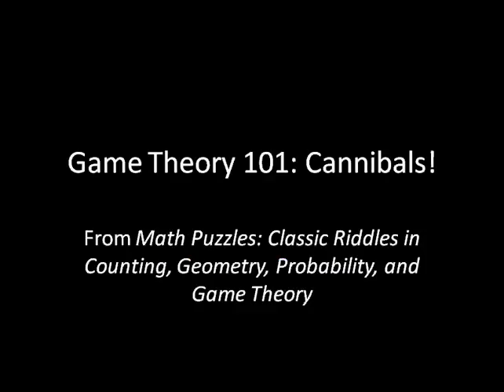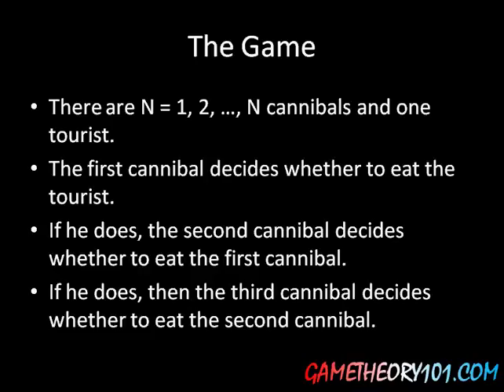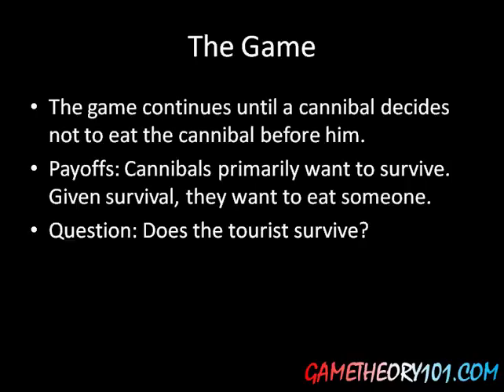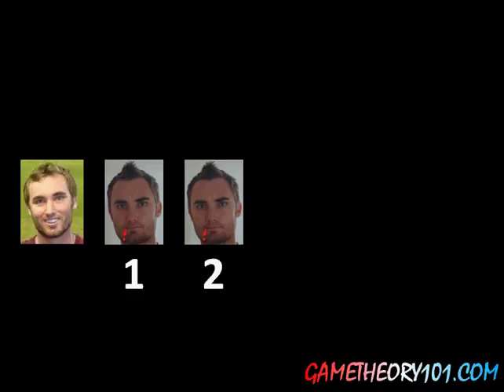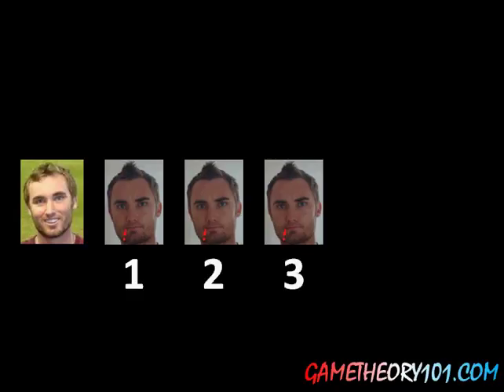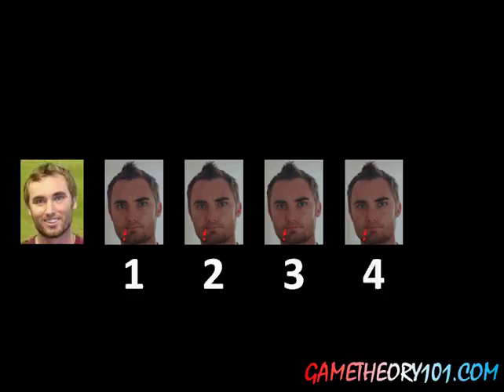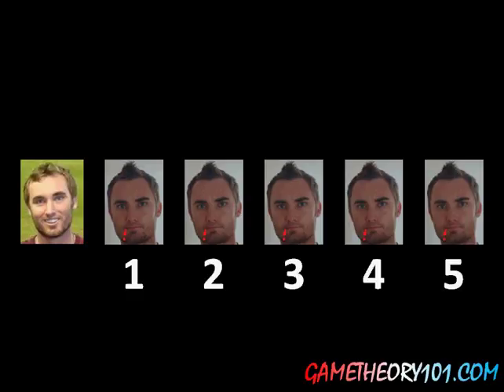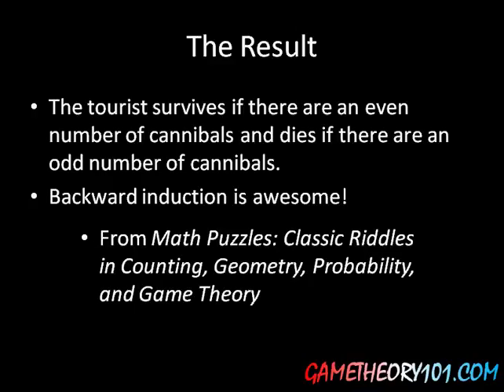Game Theory 101: Cannibals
The game comes from the book Math Puzzles: Classic Riddles in Counting, Geometry, Probability, and Game Theory:

One tourist and a bunch of cannibals are on an island. The first cannibal decides whether to eat the tourist. If he does, he leaves himself vulnerable to the second cannibal eating him. But if the second cannibal eats the first cannibal, the third cannibal has the opportunity to eat the second cannibal. And so forth. Does the cannibal survive?

This game is a fun application of backward induction. The trick is figuring out how to apply backward induction when it is not immediately apparent.

If you liked this game, you might want to check out the pirate game, which has a related solution method